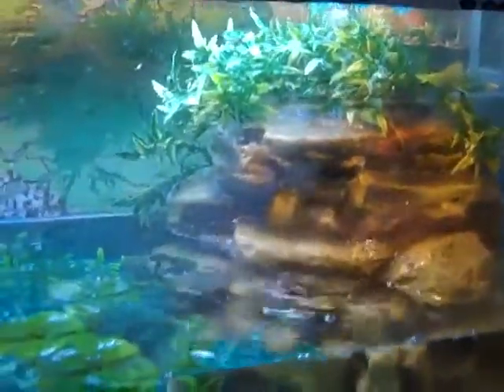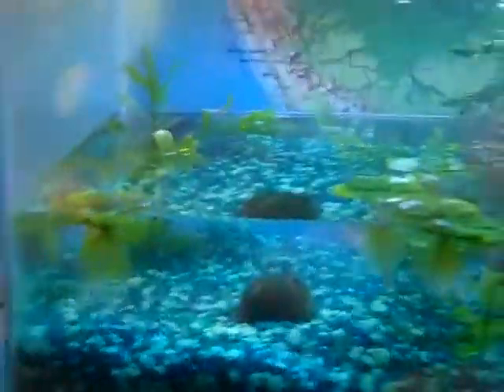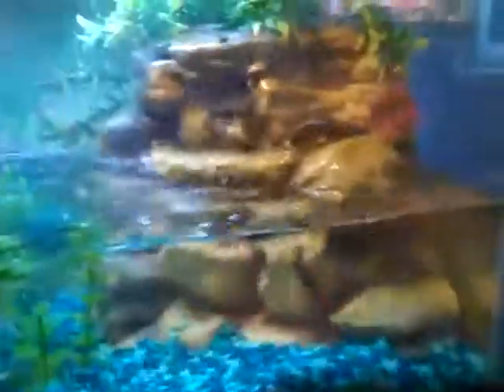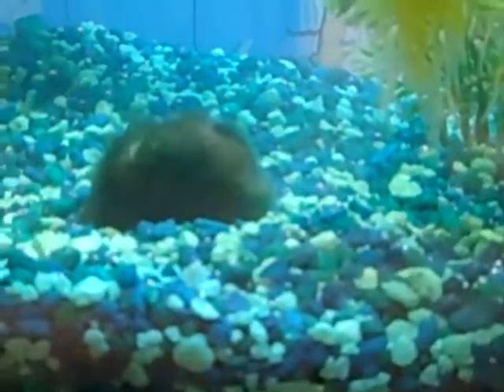updated fire belly newt terrarium